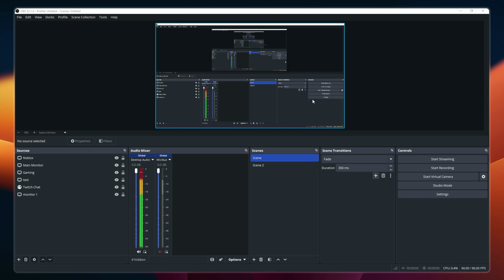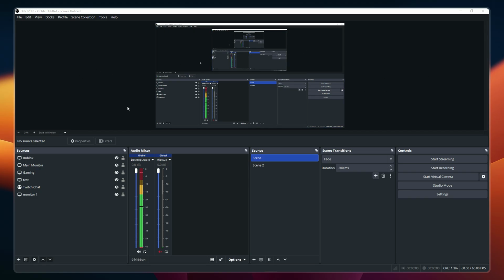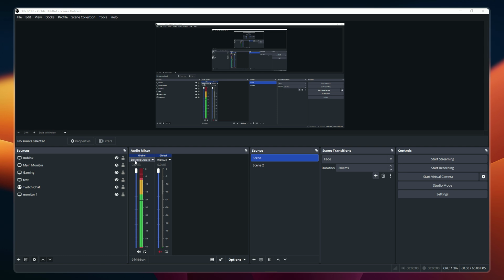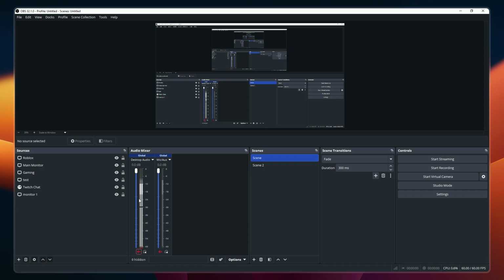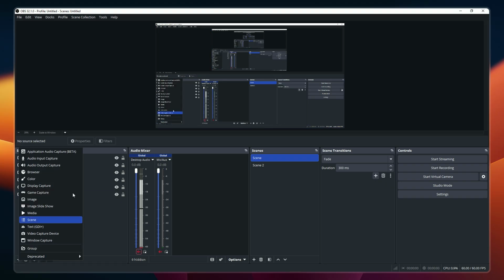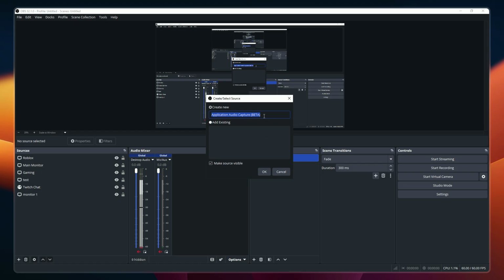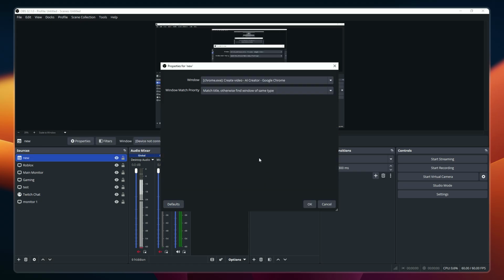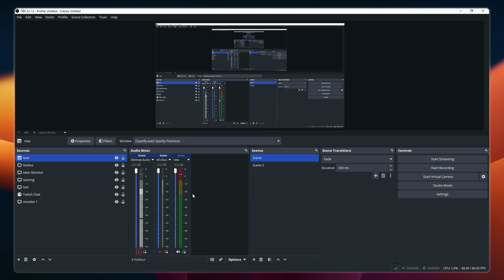How To Mute Discord In OBS | Tutorial 2026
By the end of this video, you’ll know how to mute Discord audio in OBS, stop Discord sound from OBS stream, disable Discord desktop audio OBS, mute Discord voice chat OBS Studio, OBS filter to silence Discord app, separate Discord audio from OBS, turn off Discord sound for OBS, control Discord volume settings OBS, OBS tutorial mute Discord output, silence Discord audio on live stream, setup OBS to mute Discord chat, prevent Discord sound in OBS stream